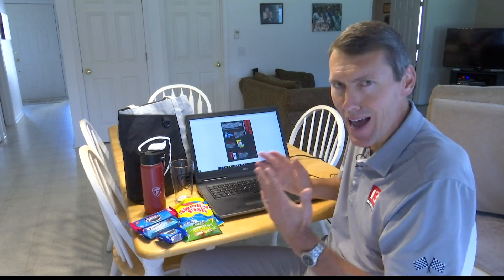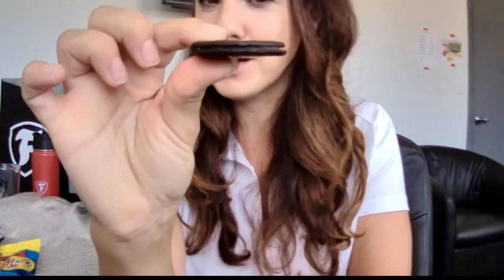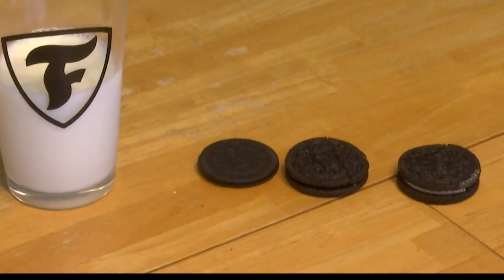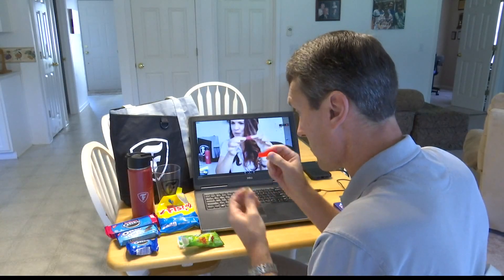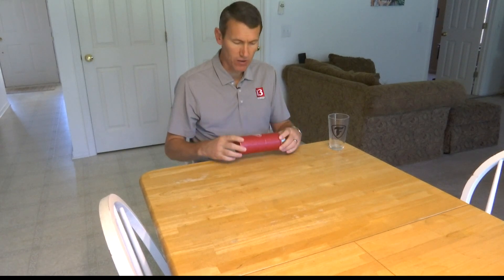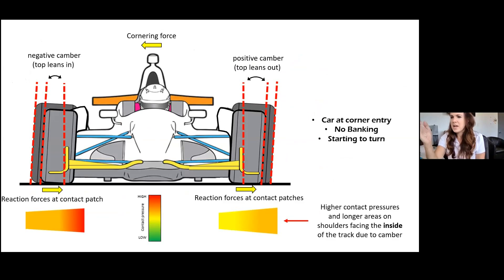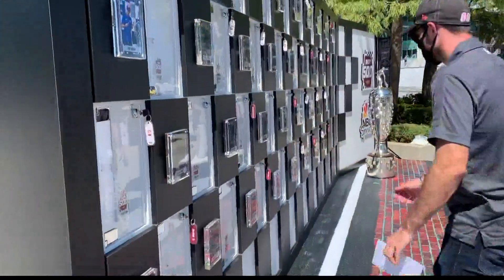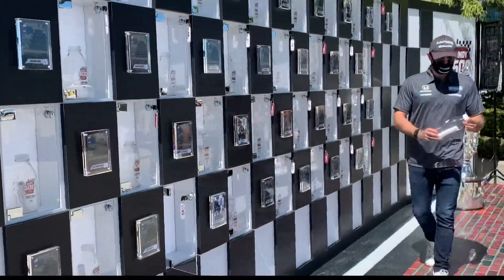Did you know the tires used in the Indy 500 are designed to last only about 35 laps?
Just for fun, an expert used some snacks to help explain tire technology in the Indy 500.